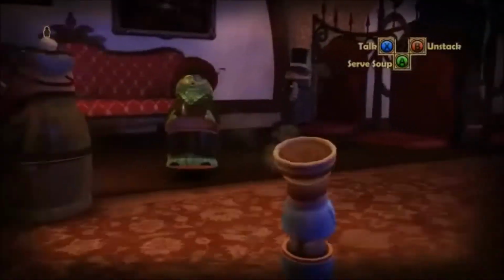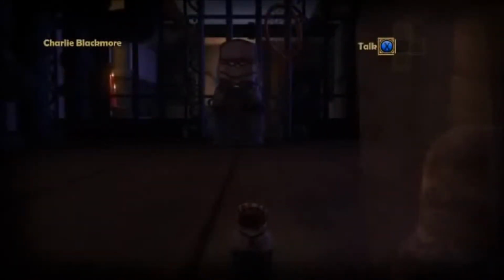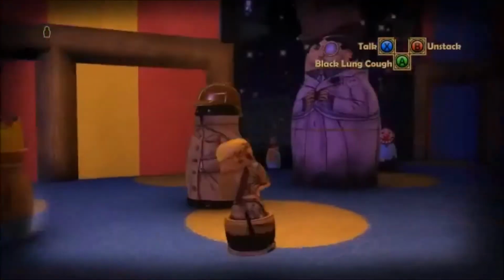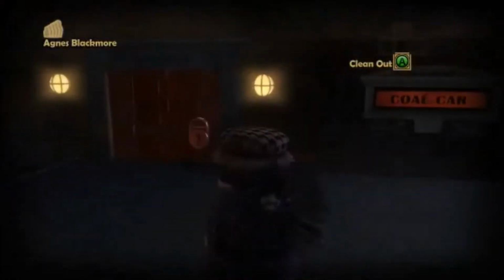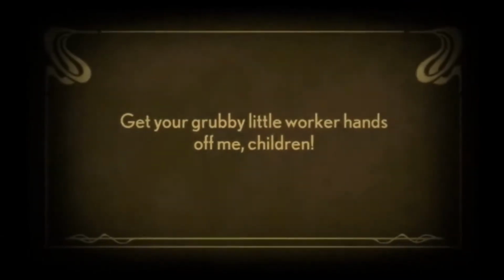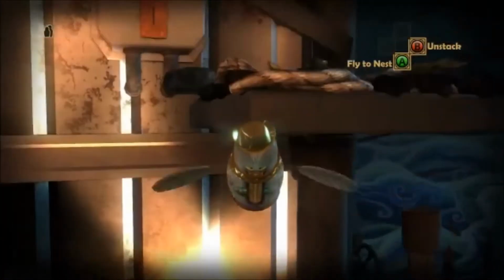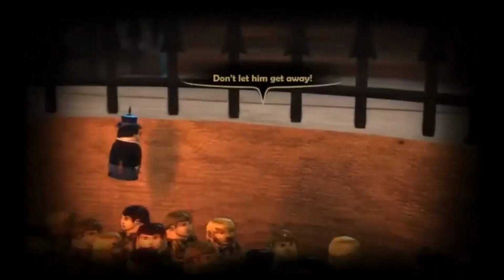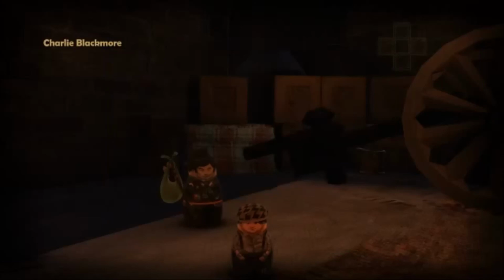Stacking - Episode 9: The Von Stack Family [FINALE]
We save the rest of the Blackmore chimney sweep family and face off against the Baron in the most cut throat game of Rock Paper Scissors ever.

Challenges Solved:
Illuminate the Shadow General
Scare Simpleton the Strong
Final Challenge

Achievements/Trophies Earned:
Triple Train Trickster
Loco Motivated
Doll Antiquarian
Well Trained Traveler
Blackmore Stack